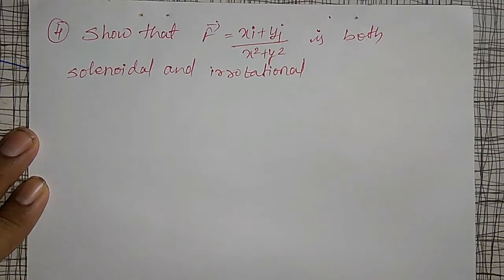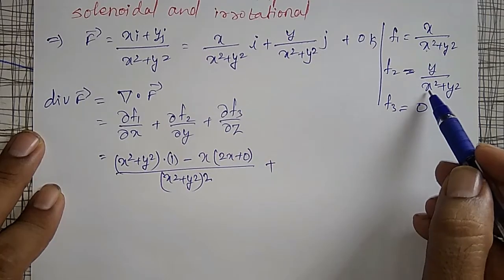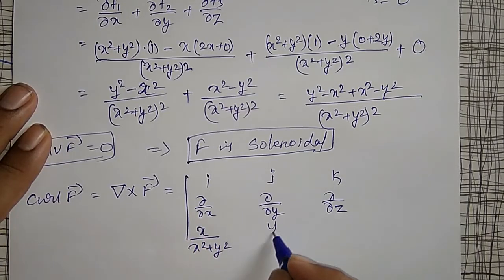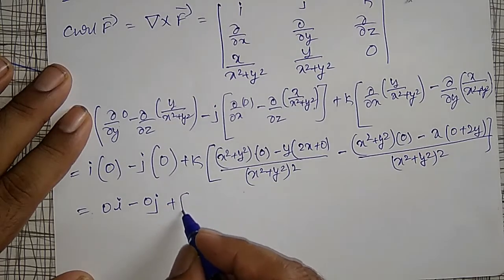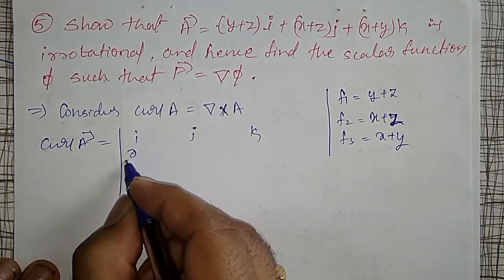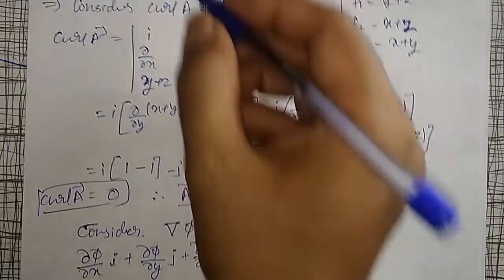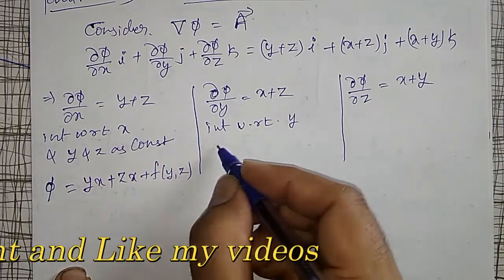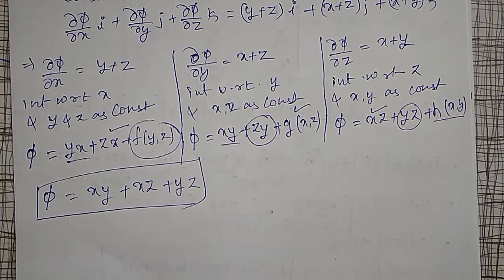Problems on Solenoidal and Irrotational Vector | Vector Calculus | Dr Prashant Patil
In this video, I have solved the following problems in an easy and simple method.
1) Show that F =(xi+yj)/(x^2+y^2 ) is both solenoidal and irrotational.
2) Show that A =(y+z)i+(x+z)j+(x+y)k is irrotational and hence find the scalar function ∅ such thatA =∇∅.